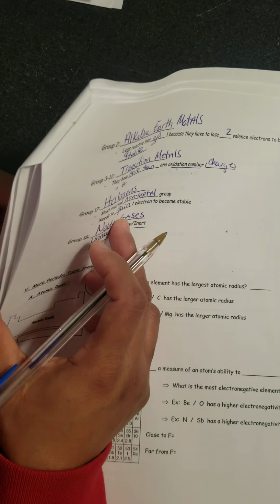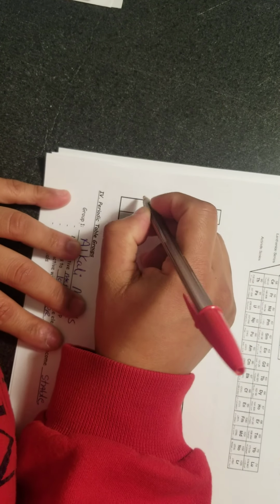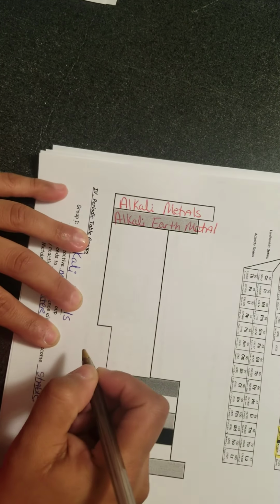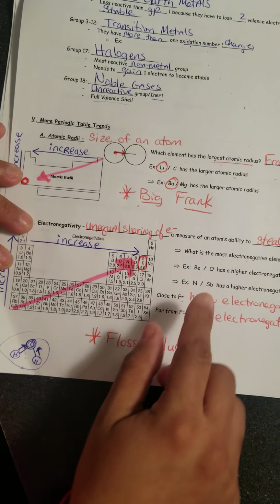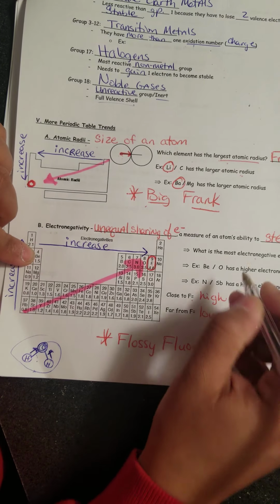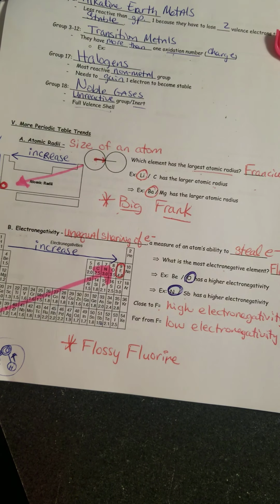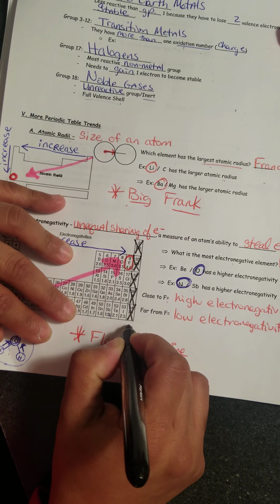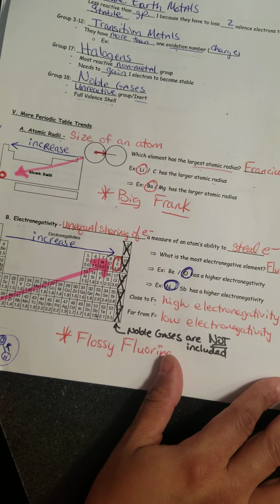Chemistry: Unit 6 Notes Part 3